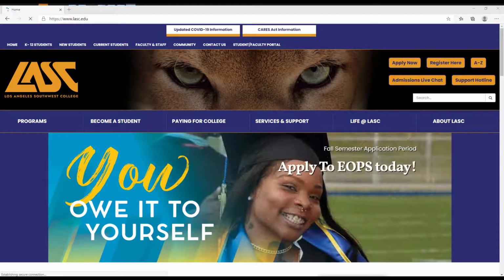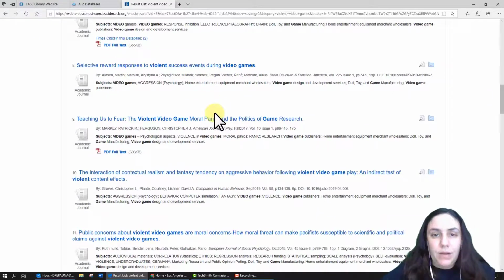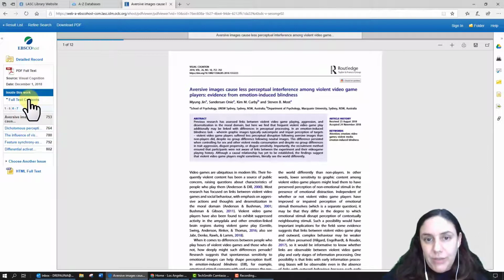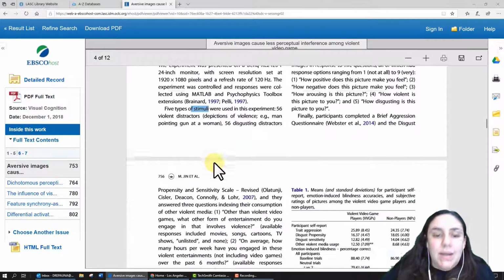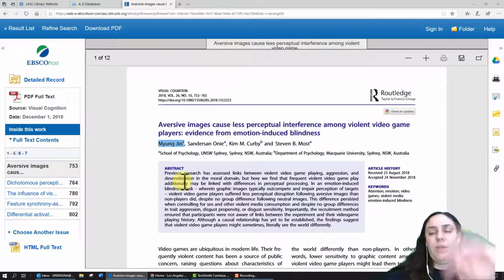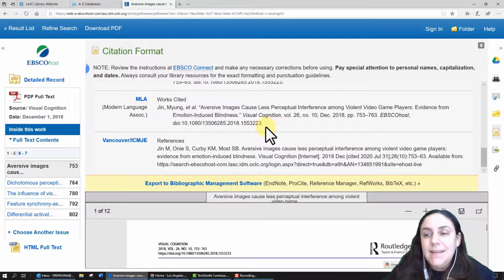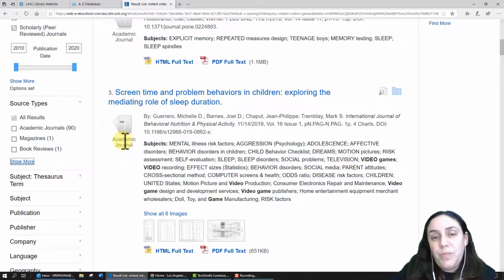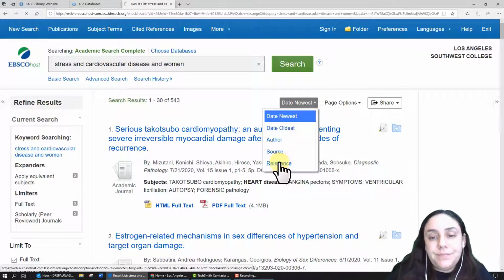selecting databases and asc fall 2020